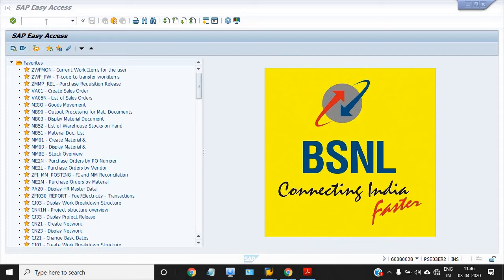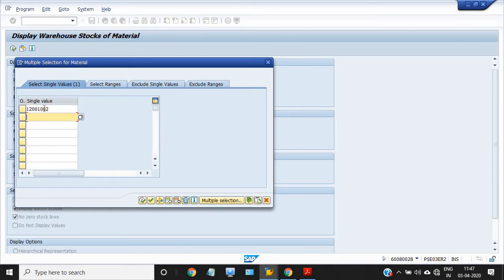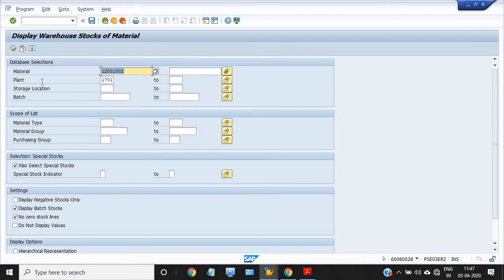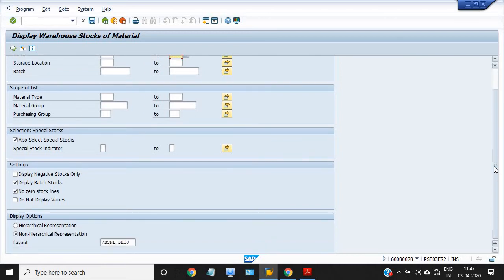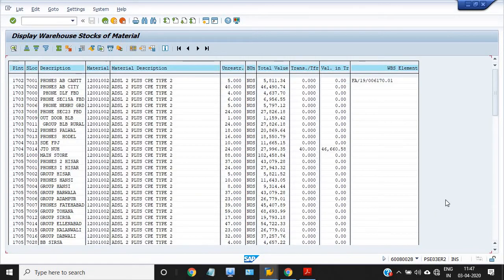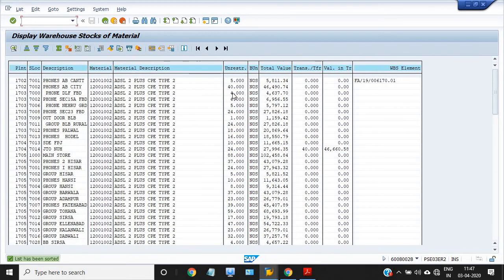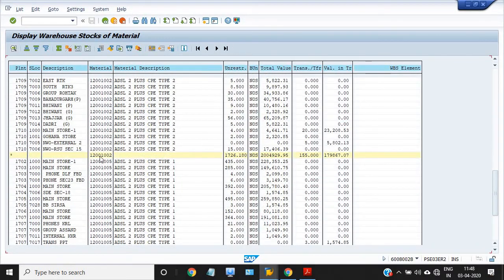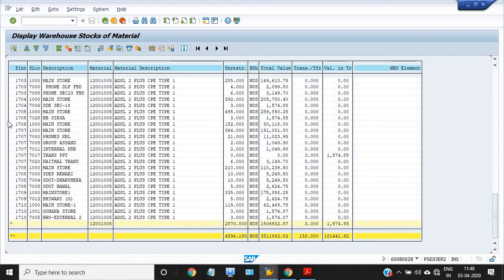How to check WAREHOUSE stock availibility in SAP MM using T Code MB52